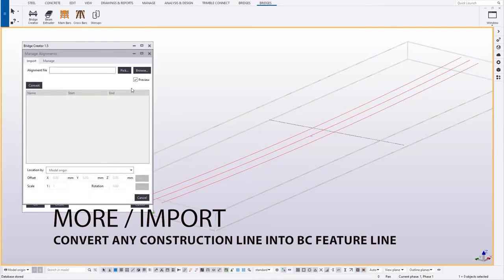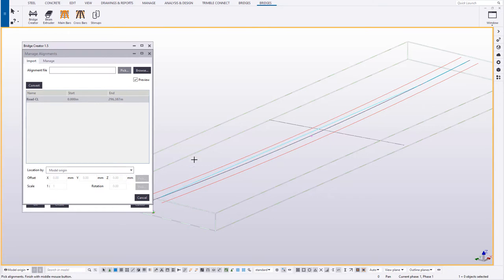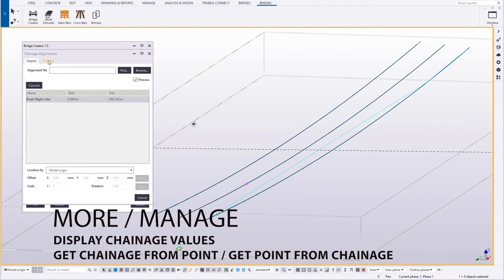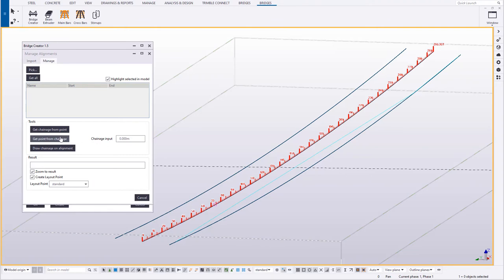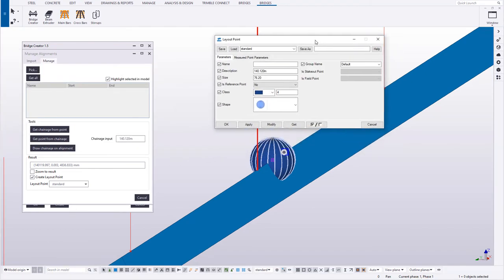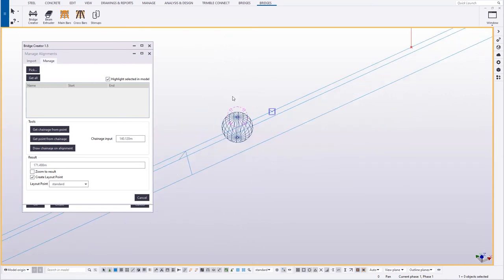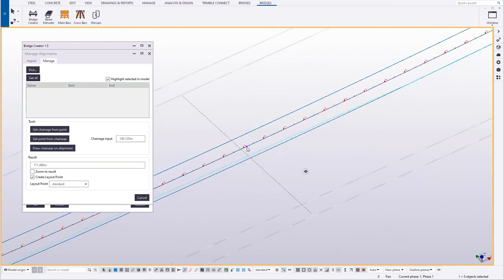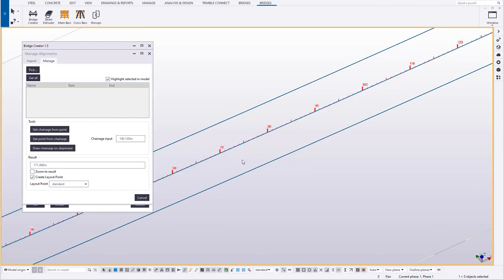Bridge Creator Tips & Tricks - DISPLAY CHAINAGES/STATIONS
This video shows an improvement added to Bridge Creator Version 4.
The button "More" with Tabs "Import" & Manage".
Convert any line to bridge Creator Feature line and display chainages/station values along those lines.
Get values from any point or get a point from an input chainage/station.
This is part of Tips & Tricks for Bridge Creator Extension for Tekla Structures.